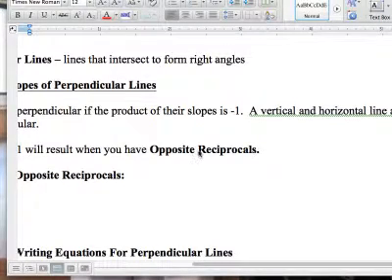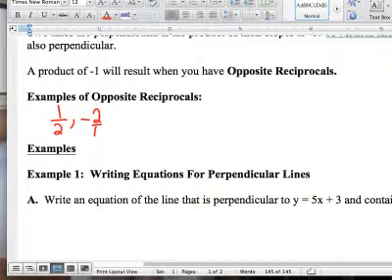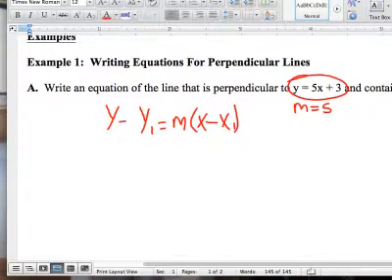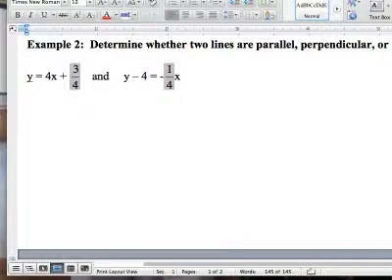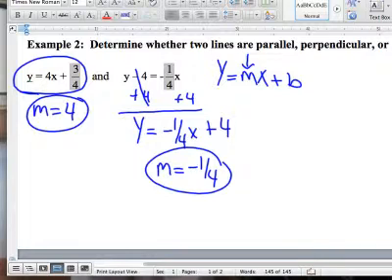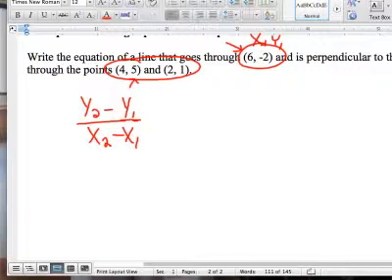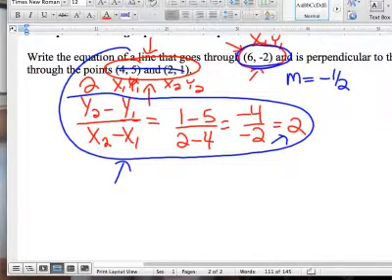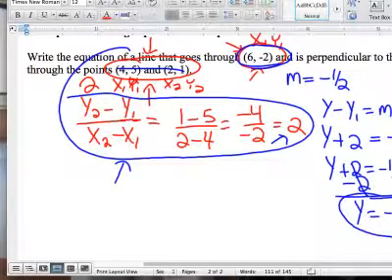Equations of Perpendicular Lines.mp4